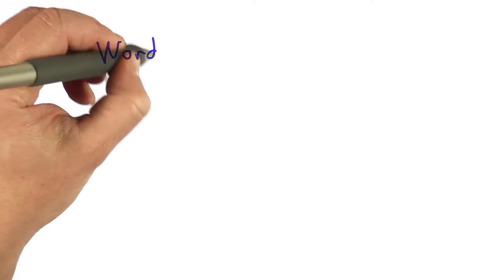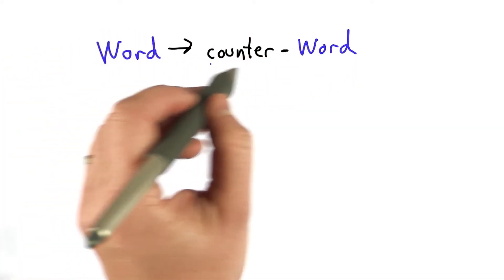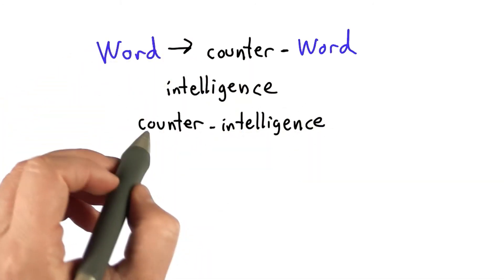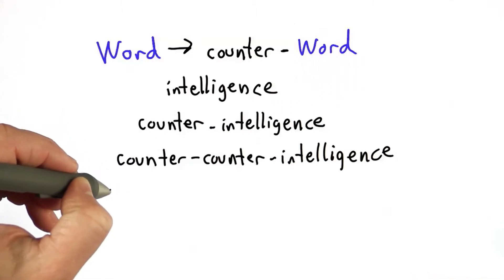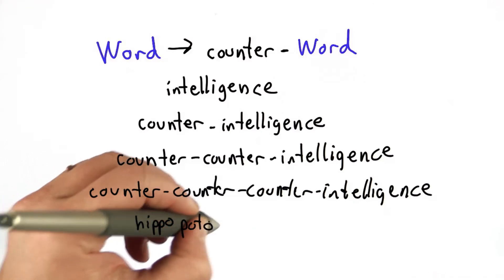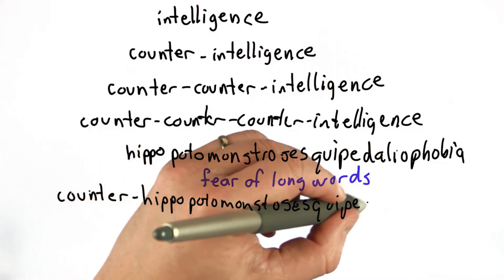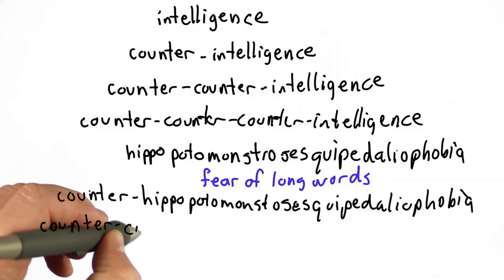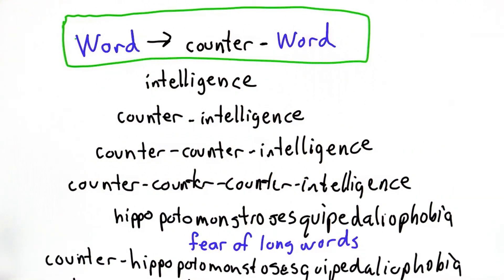Counter - CS101 - Udacity